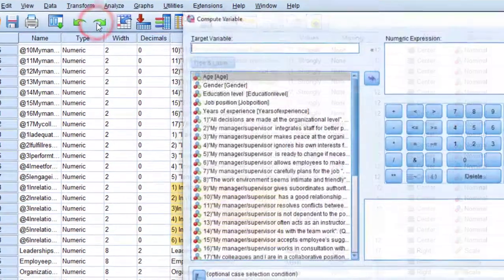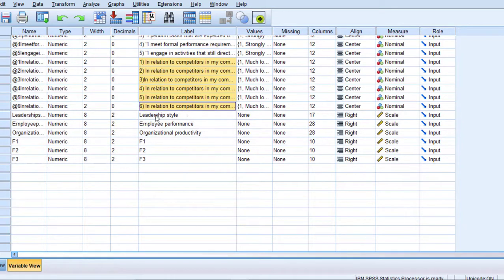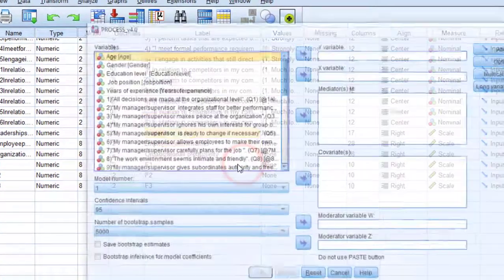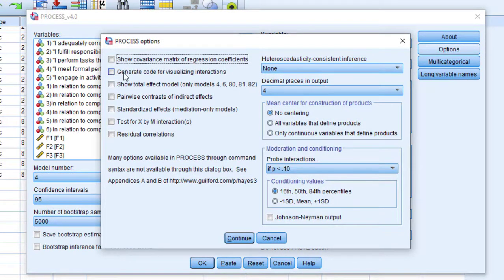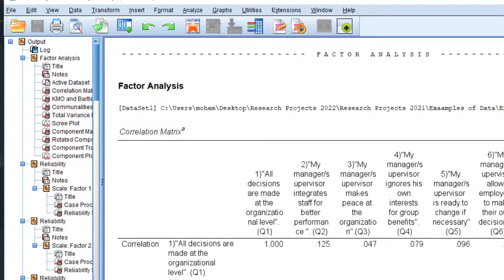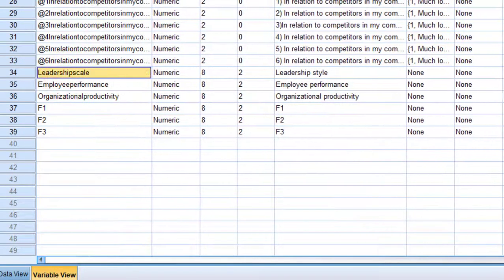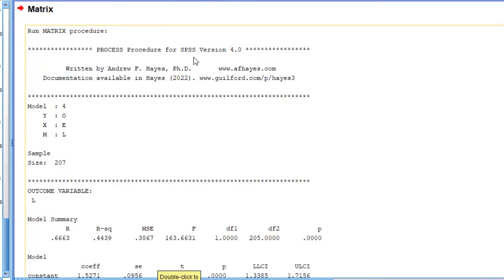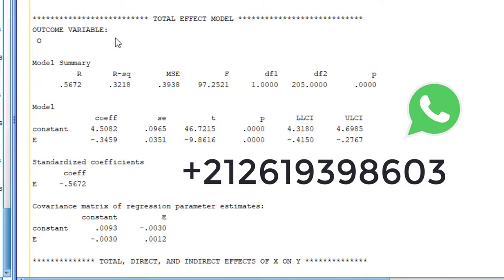How to analyze Likert scales through mediation